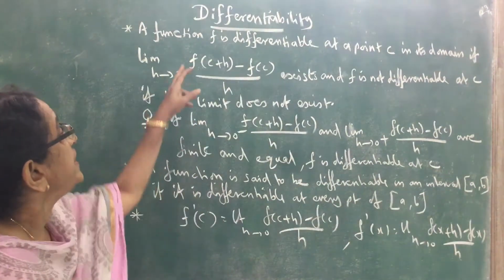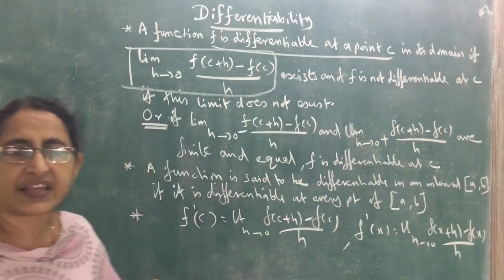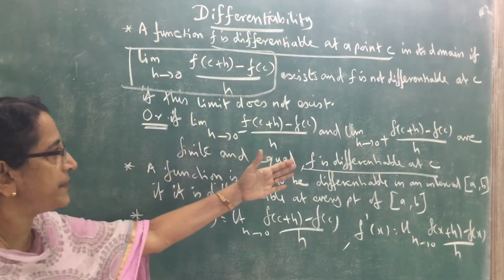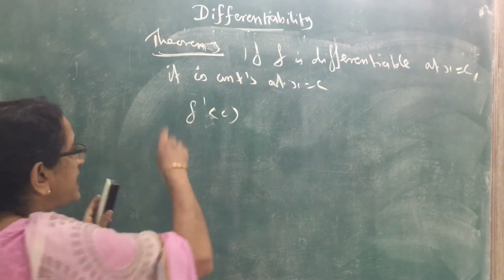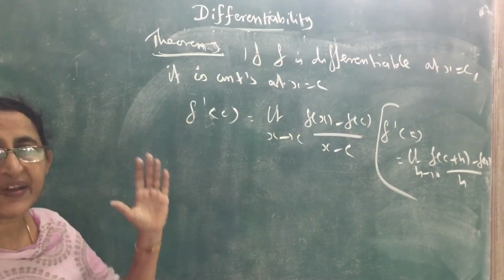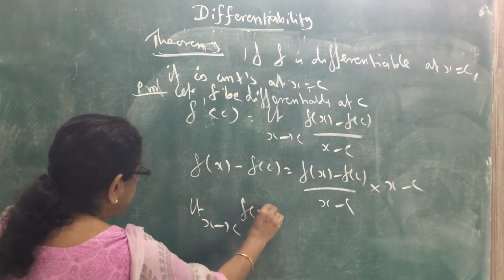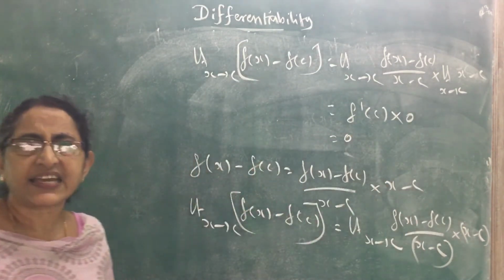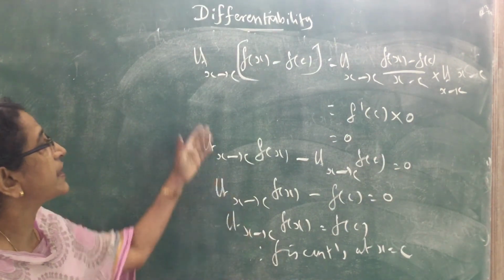Plus 2 maths chapter 5 differentiability part 1